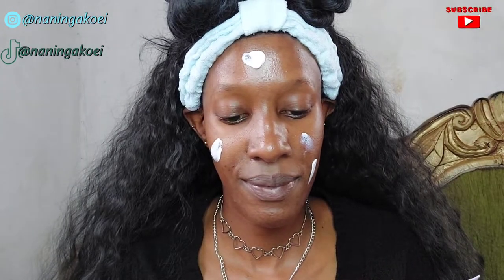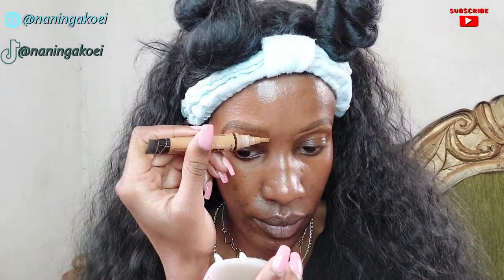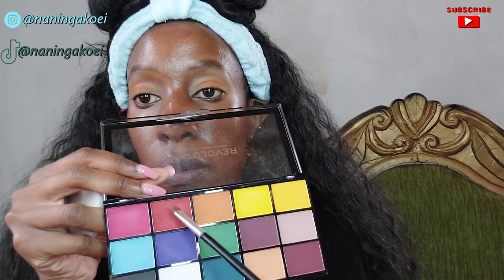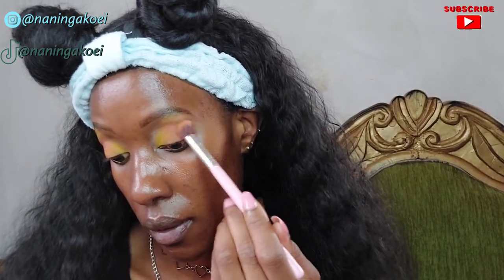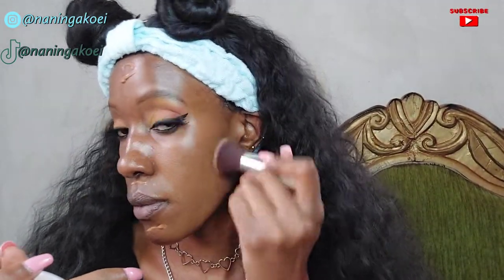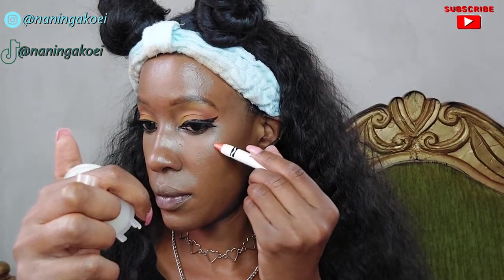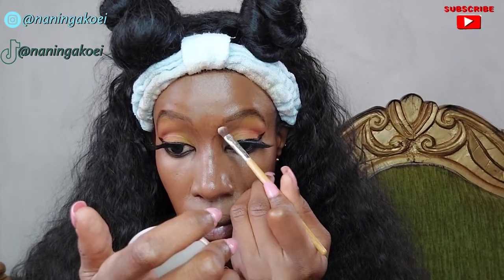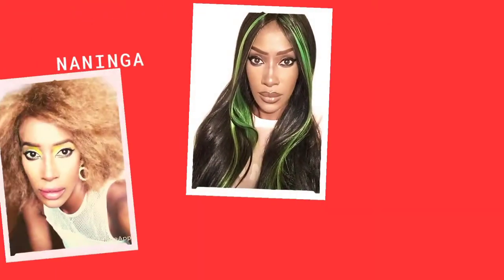HOW TO APPLY MAKEUP 💄💣 DEWY FACE MAKEUP|GET READY WITH ME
Hi all,
here is another get ready with me video.We are doing a random eyeshadow Makeup look..but with a dewy skin finish ,skip the setting powders for that dewy natural glow

~Instagram~@naningakoei
~twitter~@naningakoei
~tiktok~@naningakoei

8
Endebess-30201
Kenya
The pink everland sky by Ladylane
Willi